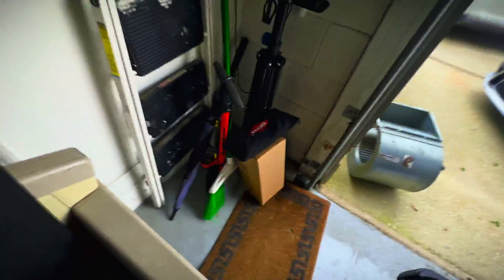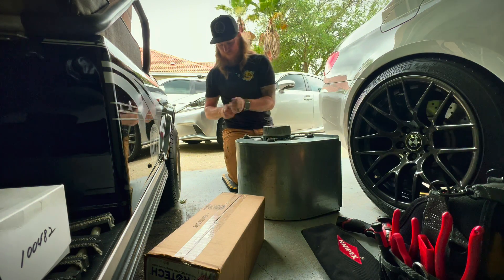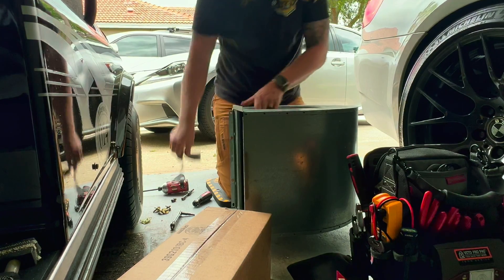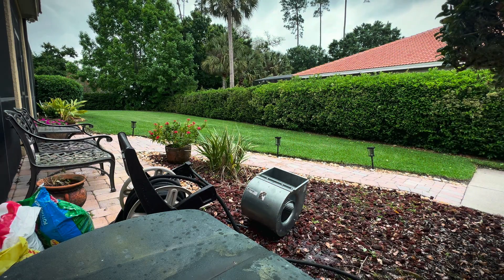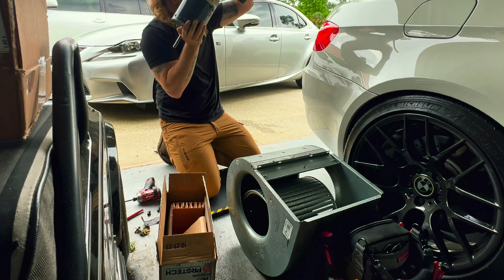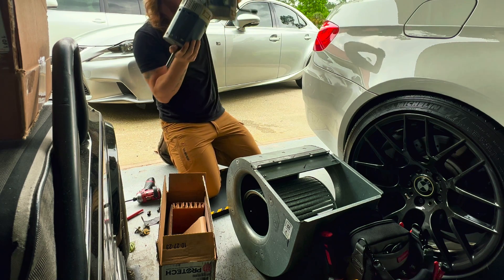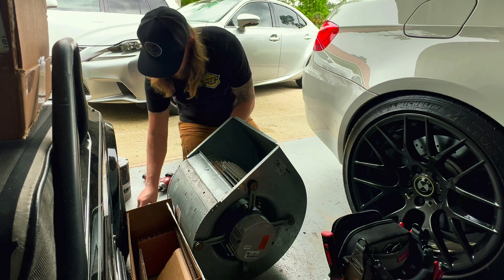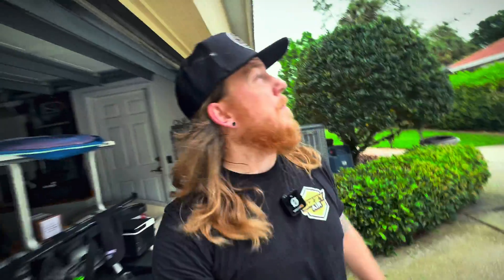Failure to COMMUNICATE | HVAC | Ruud 20 seer communicating heat pump blower motor replacement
Customer called within an error code that was displayed on the Eco net thermostat that there was a noncommunication between the blower motor of the air handler. Picked up the blower motor prior to arriving at the job just to ensure if that was the issue we would be able to fix it in a timely fashion. Replace the motor and also the blower wheel since the system was out there’s no reason not to do it.

SOCKS I WEAR
Code : KRAUSS